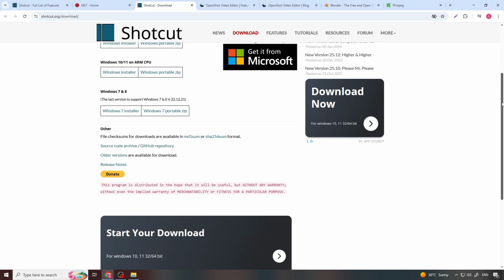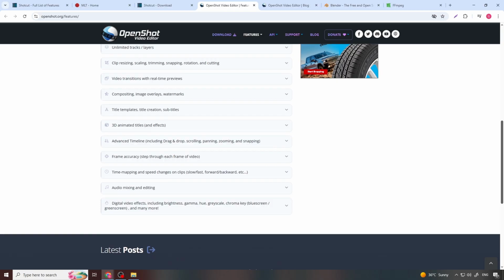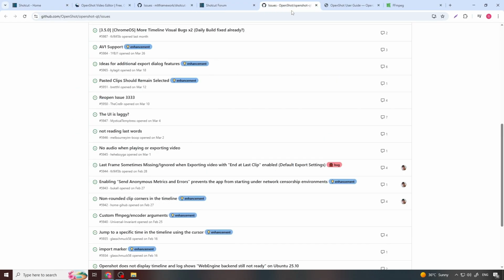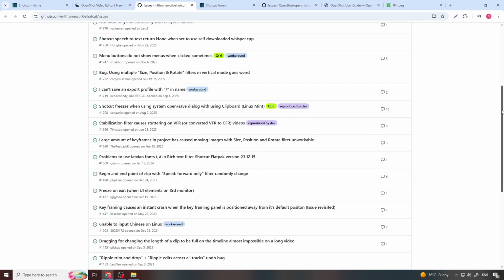Shotcut vs OpenShot (2026)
Shotcut versus OpenShot in 2026. The two most accessible free video editors in the series compared on capability, failure modes, portability, and the audience each is actually designed to serve.
Covered in this video: the founding stories of both editors. Dan Dennedy's 2011 MLT BuildOnMe project, Meltytech LLC, MLT XML format compatibility with Kdenlive, version 26.2.26. Jonathan Thomas's 2008 Linux editor, the 2013 Kickstarter controversy ($46,000 raised, trust shadow), OpenShot Studios LLC and Cloud API commercial model, version 3.5.1 April 2026. The capability comparison: proxy editing, colour scopes, performance, portability. OpenShot's Blender-powered 3D animated titles as its only clear capability advantage. The failure mode comparison: Shotcut's technical edge cases vs OpenShot's beginner-audience-specific failures. Who each editor is for. The OpenShot-to-Shotcut migration path question. The series final positions.

Creator Transparency Disclosure. Sources consulted for this analysis include all sources from the individual Shotcut and OpenShot research documents: shotcut.org (FAQ, features, blog), GitHub mltframework/shotcut, meltytech.com, Reddit r/shotcut (export corruption July 2023, memory crash March 2024, recovery introduces corruption February 2026, registry fix March 2026), Shotcut forum (crash unable to edit March 2024, colour clip render fail October 2024), openshot.org (developers/jonathan, founding blog 2008, Kickstarter 2013, libopenshot, Cloud API, features, release blogs), Reddit r/OpenShot (project lost September 2024, export crashes October 2024, slow export January 2025, 3.5 regression March 2026), GitHub OpenShot issue #5126.

🕒 Chapters:
0:00 - Infrastructure Audit: Shotcut vs OpenShot
1:09 - MLT Framework vs Python Architecture
2:37 - License Compliance and Platform Support
3:24 - Technical Benchmarking: Proxy vs Optimized Preview
5:41 - Failure Mode Analysis: Corruption and Crashes
8:40 - Migration Paths and Long-term Sustainability

This content is for educational and informational purposes only and does not constitute financial, investment or legal advice. We are not financial advisors. Always conduct your own research and consult a qualified professional before making any investment or trading decisions. Past regulatory actions, fines and enforcement outcomes referenced in this video are matters of public record and do not represent predictions about any platform's future conduct or suitability for your personal circumstances.